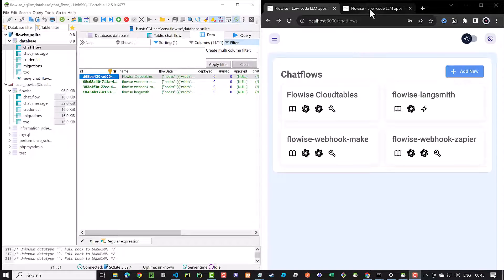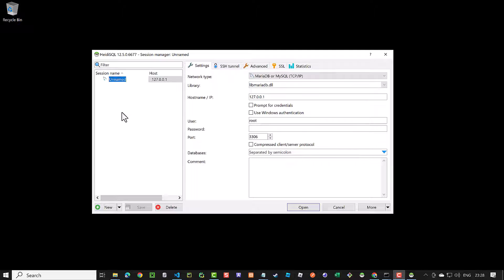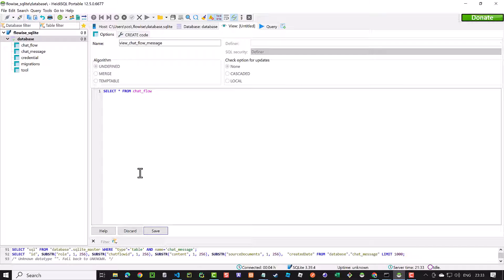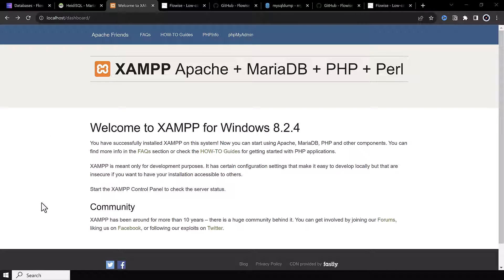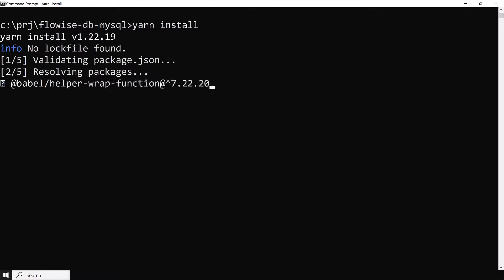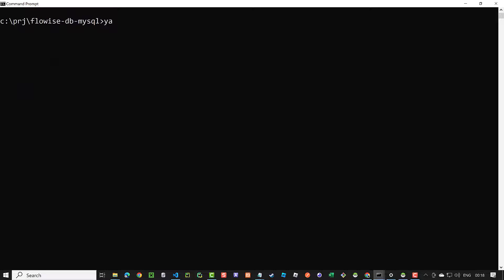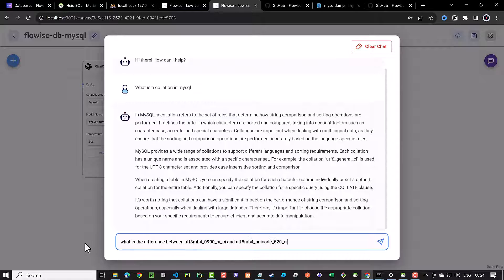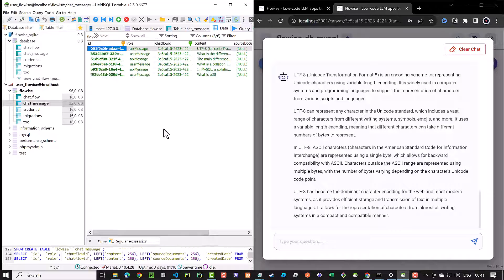Flowise Database - Use MySQL and SQLite to export Flowise Messages to Excel for FREE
Flowise supports SQLite, MySQL/MariaDB and PostgreSQL to store the data. In this Tutorial we use SQLite and MariaDB to see and filter the user prompts and API messages. We create a view and filter the data and export them as CSV to open it in Excel.

01:32 Use HeidiSQL to connect to Flowise SQLite database.sqlite in .flowise
02:18 Explorer flowise database: chat_flow, chat_message, credential, migrations and tool table
03:04 Create view_chat_flow_message in Flowise database and filter and export to CSV for Excel
05:47 Enter MySQL/MariaDB configuration in Flowise .env and choose flowise as database
07:45 Change utf8mb4_0900_ai_ci for MySQL to utf8mb4_unicode_520_ci for MariaDB in Flowise